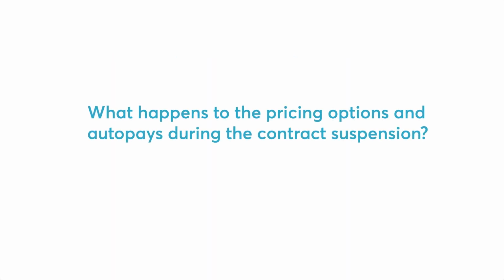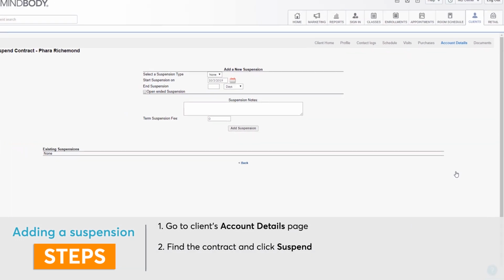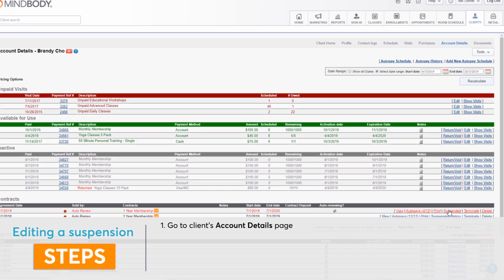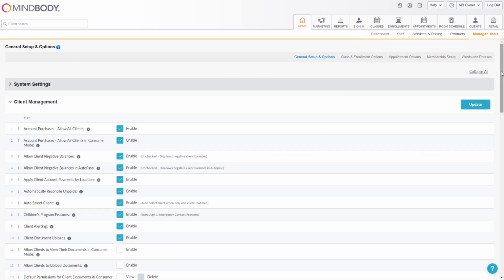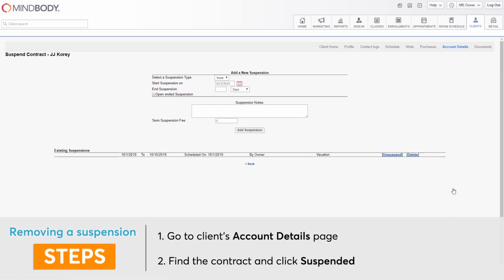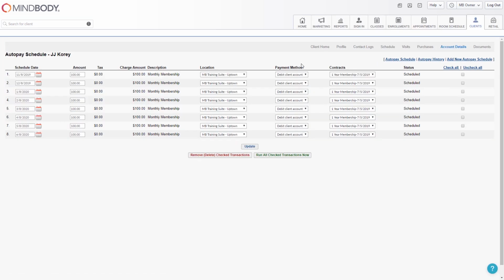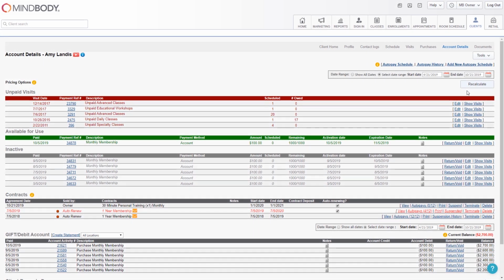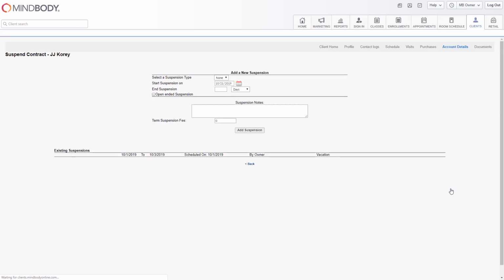MINDBODY Support - Managing suspensions